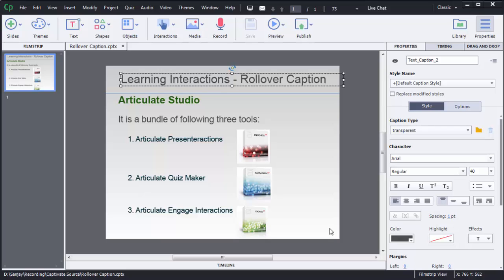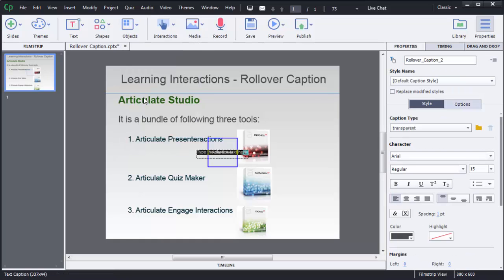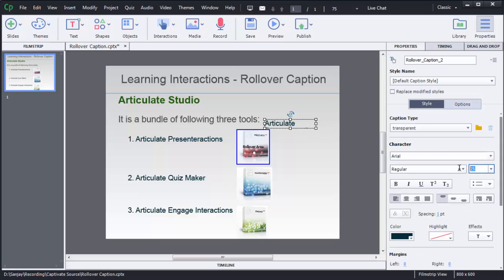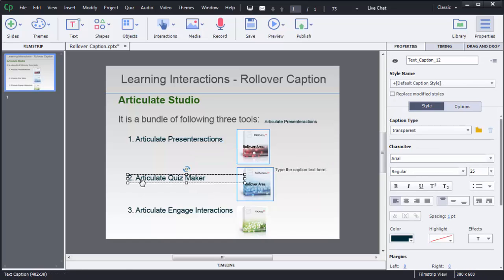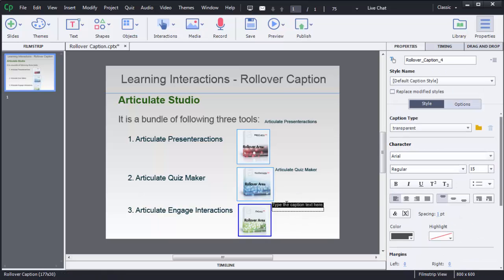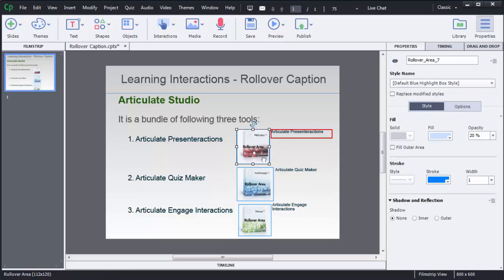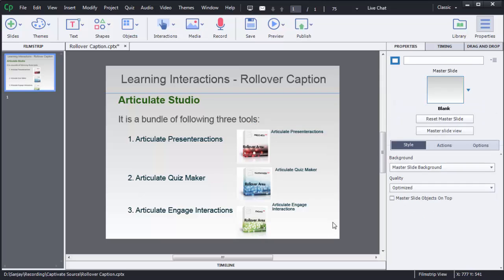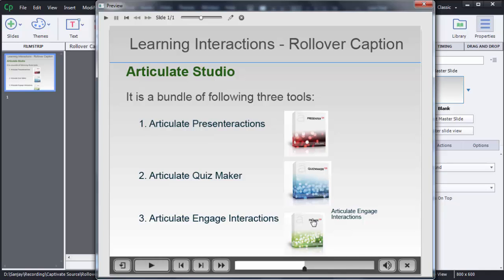Adobe Captivate 8 - Rollover Caption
In this video you can learn to add Rollover Caption to images in Adobe Captivate 8.